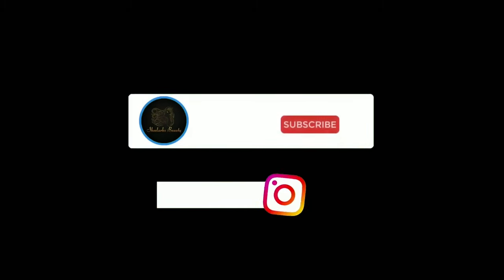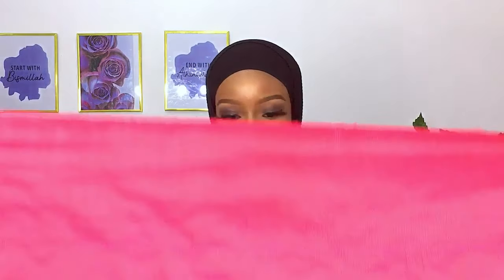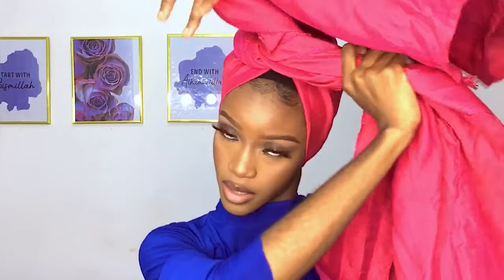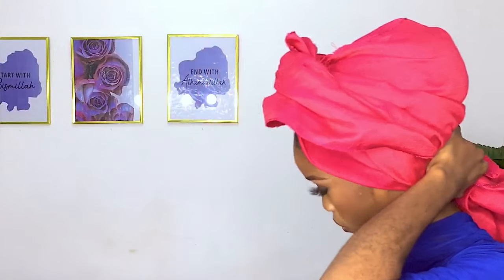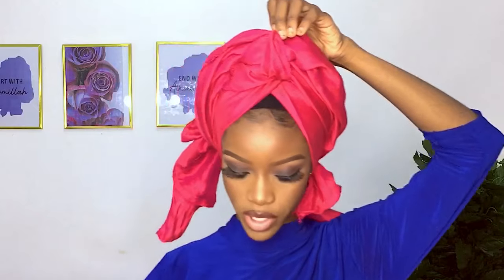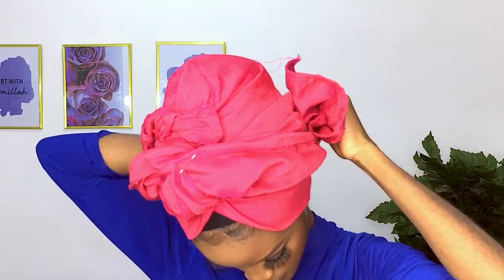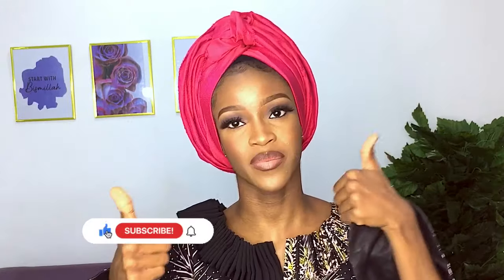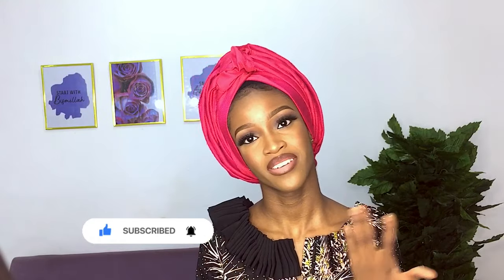Quick and Easy Gele Tutorial| How to tie simple Gele using Asoeke by yourself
Today’s video is a Gele turban tutorial, I’m going to be showing you how to tie this Quick and Easy turban using Asoeke by yourself!

I’ll really appreciate it if you suggest other video ideas you’ll like to see on my channel in comment section.